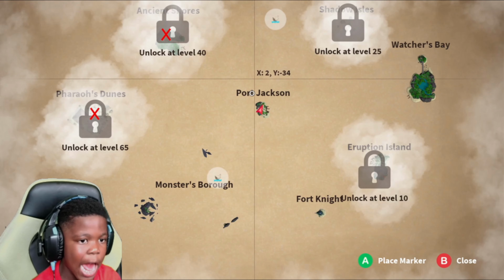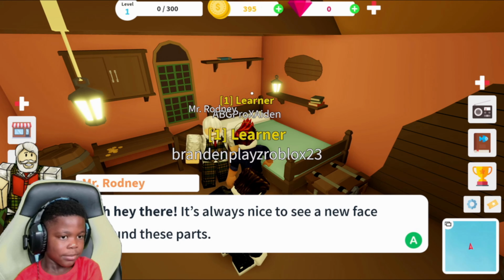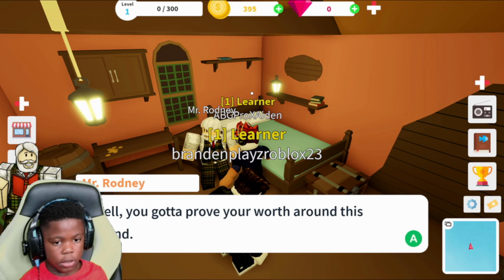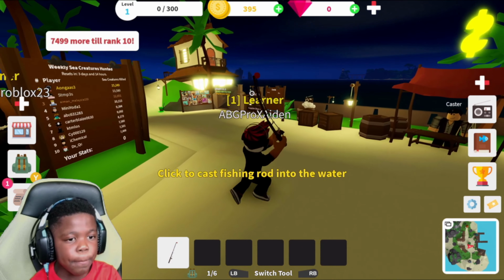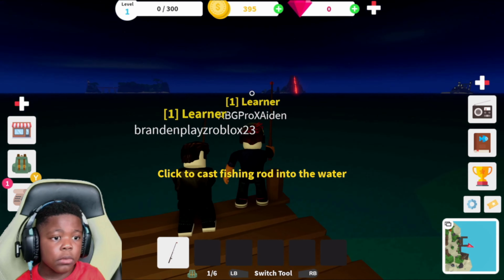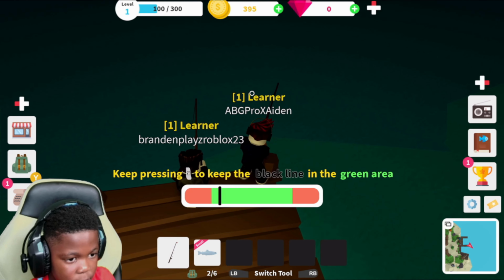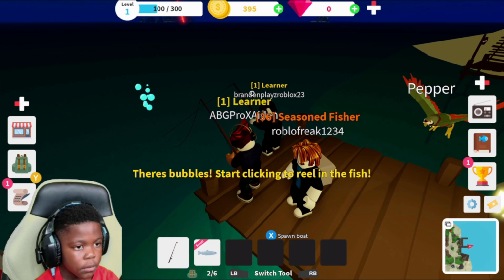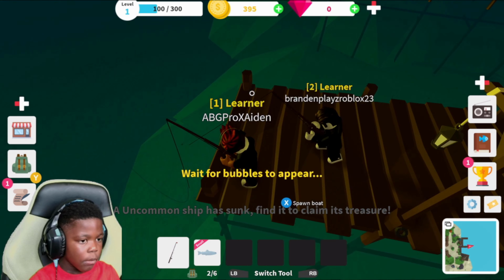TRYING TO BECOME THE BEST FISHER IN ROBLOX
WATCH IN 720p
ABG Pro stands for Aiden and Branden Gaming
Welcome to the Official ABG channel. This is a kid and family-friendly channel. Where Aiden and Branden take on the world